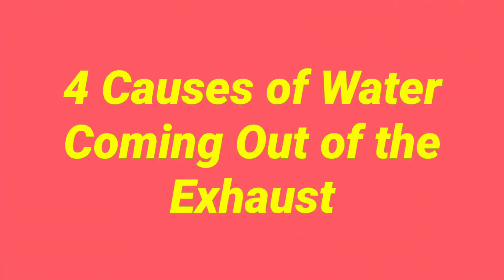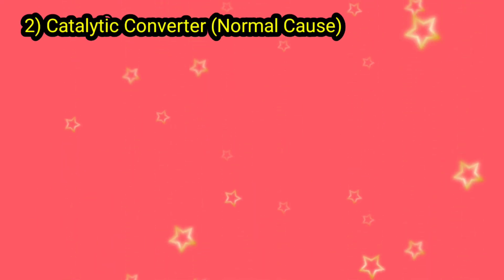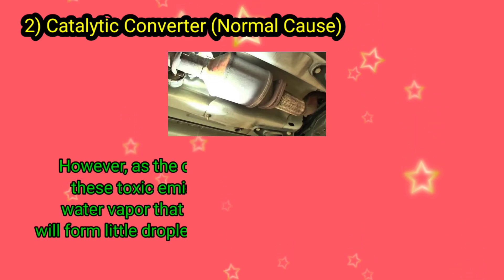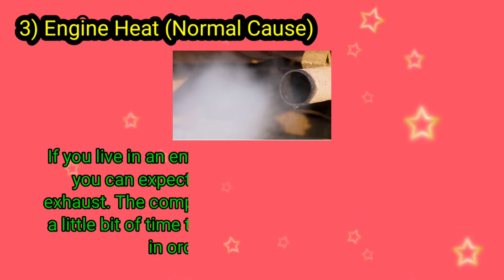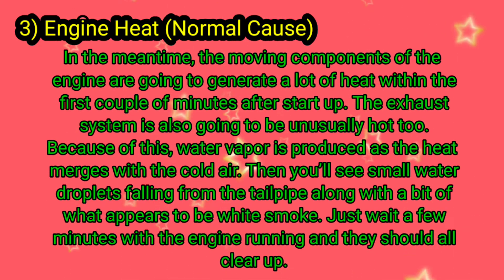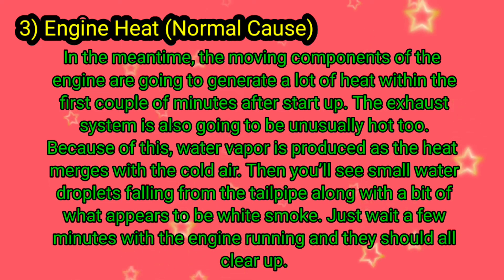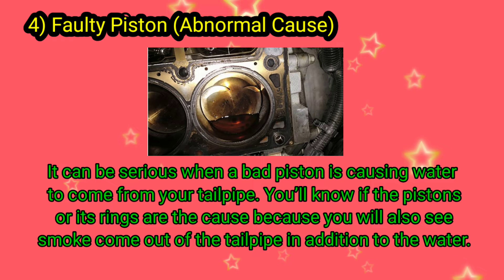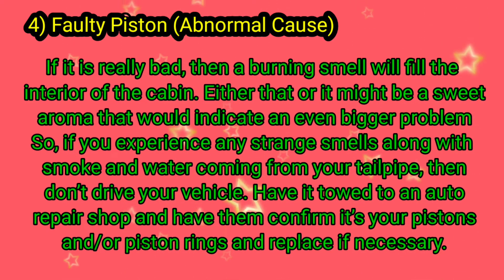4 Causes of Water Coming Out of the Exhaust👀👀